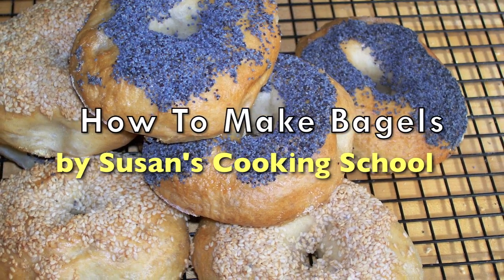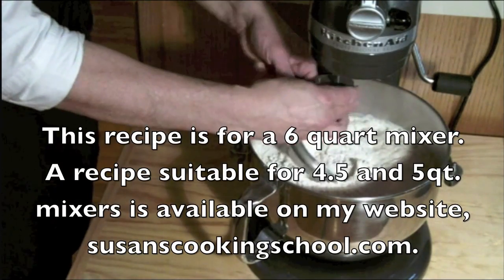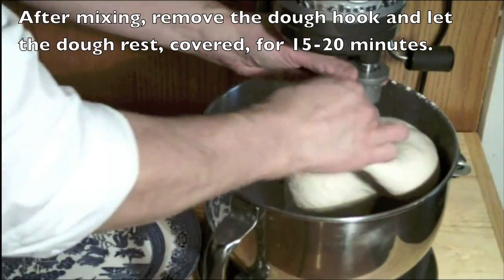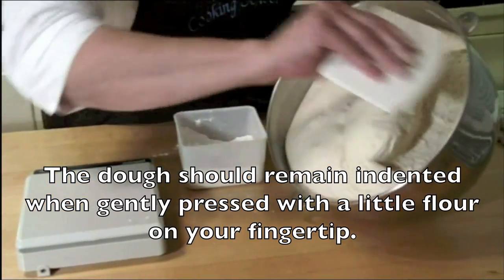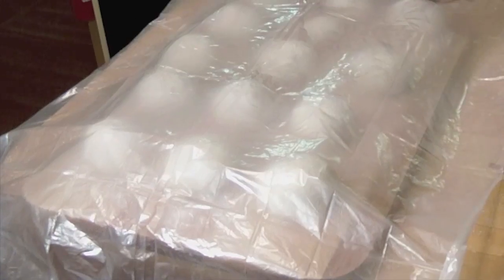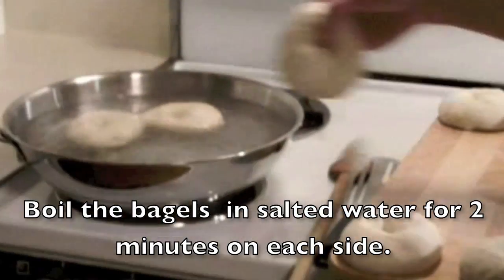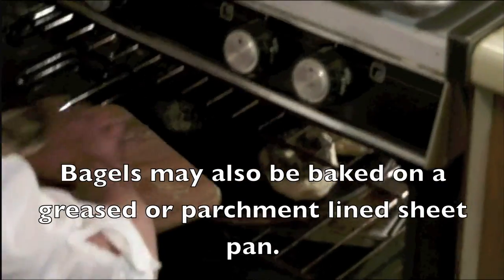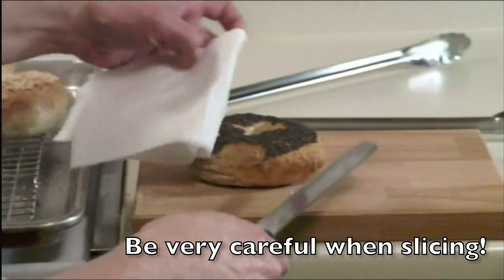How to Make Bagels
Learn how to make delicious chewy bagels presented by Susan's Cooking School.

The flour used in this video is King Arthur Sir Lancelot High Gluten flour. King Arthur's regular bread flour is a good substitute.